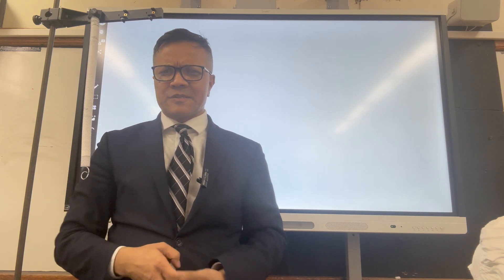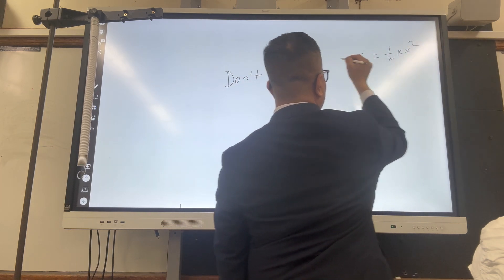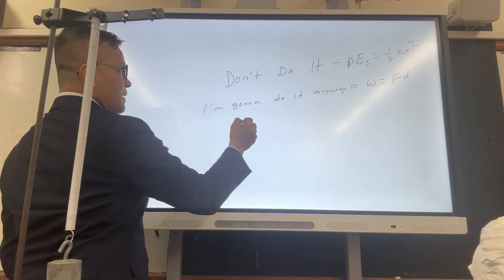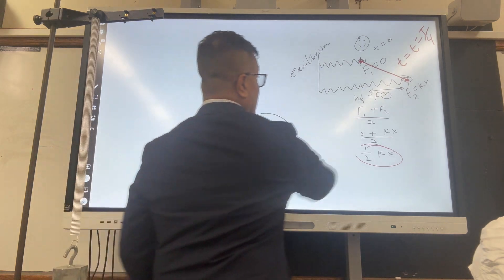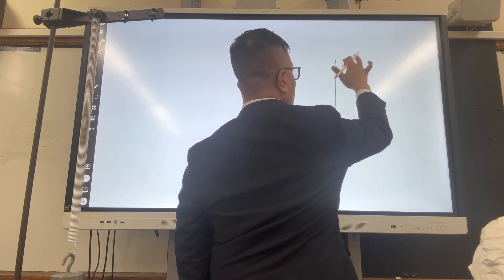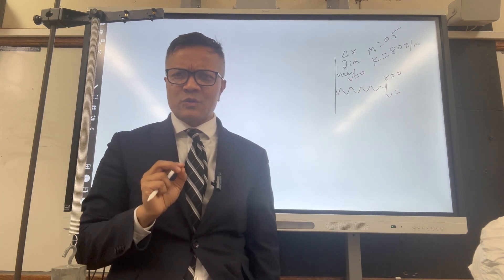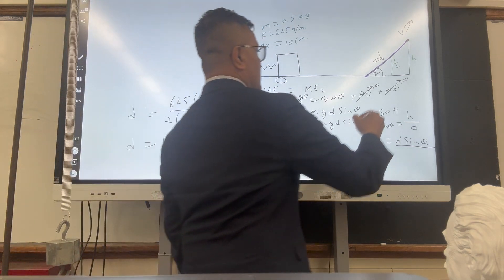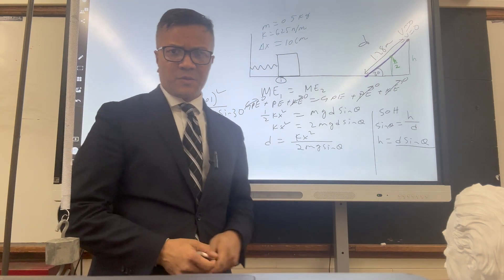Derivation of the Equation of Spring Potential Energy